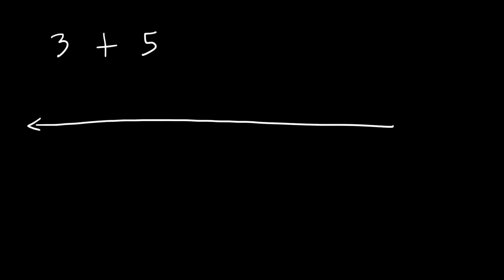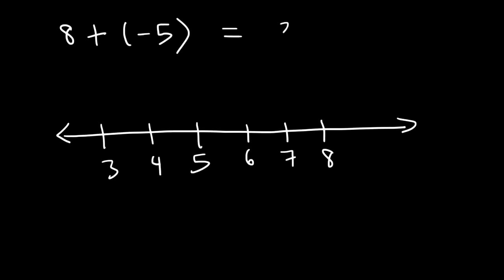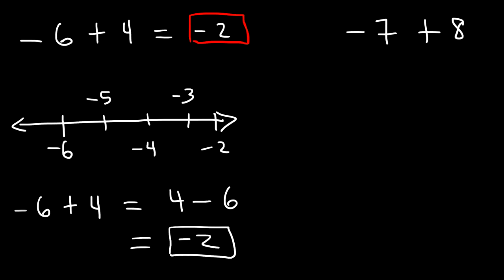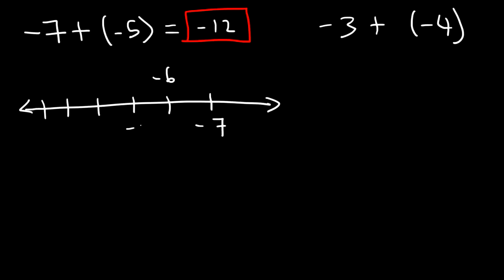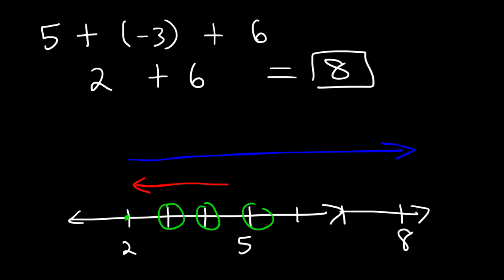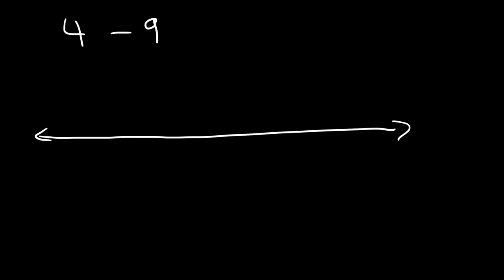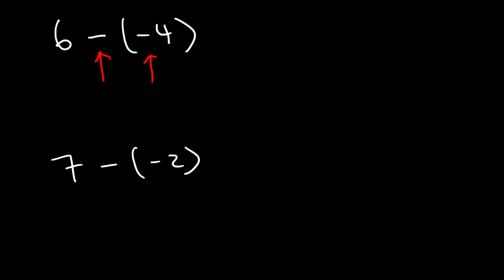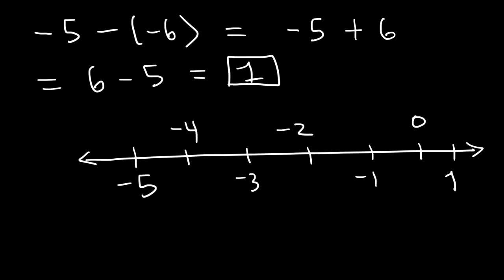Adding and Subtracting Integers Using a Simple Method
This Pre-Algebra video tutorial explains the process of adding and subtracting integers on a number line.  it includes plenty of examples with adding negative numbers and subtracting negative numbers.  The use of a number line simplifies the process of adding integers and subtracting integers.  This video contains practice problems of adding and subtracting integers with different signs as well.